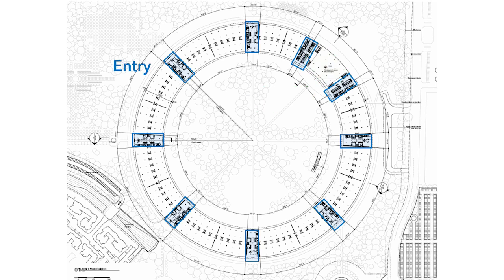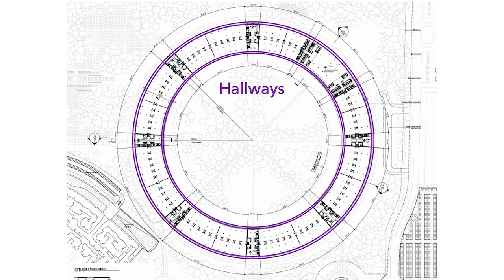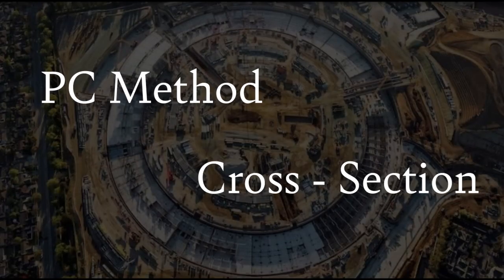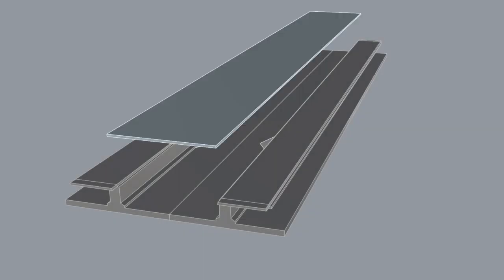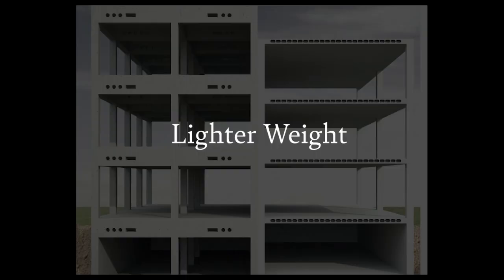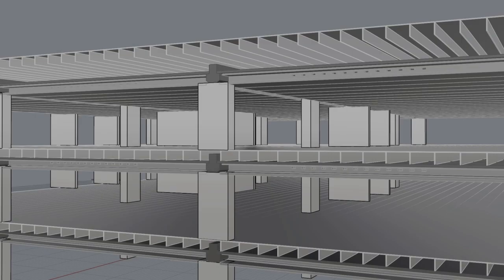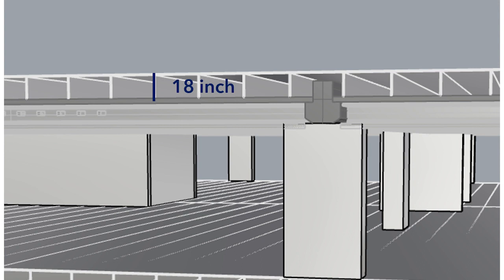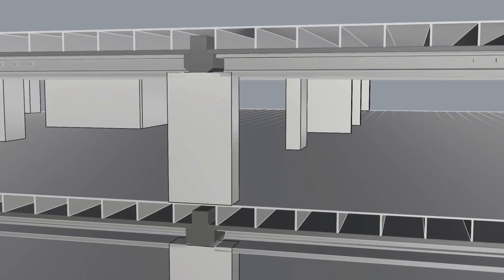TEAM 5 Apple Park Week9